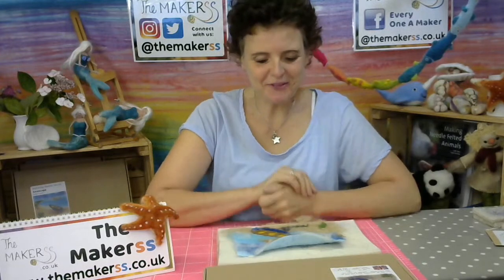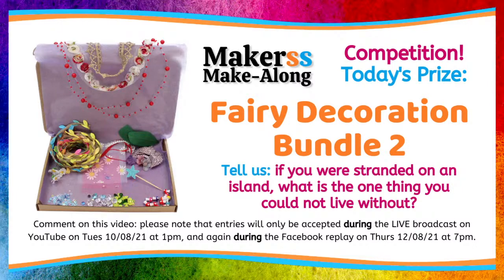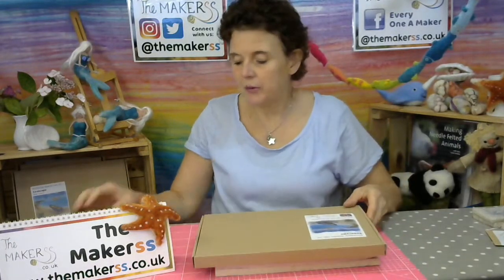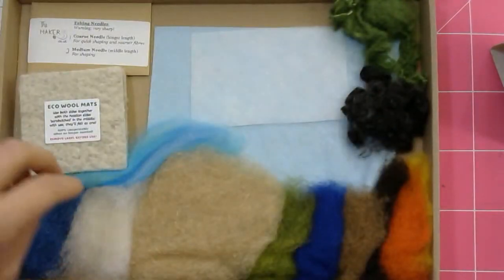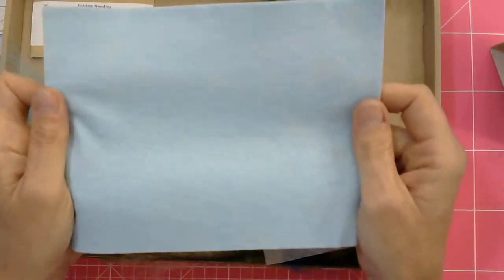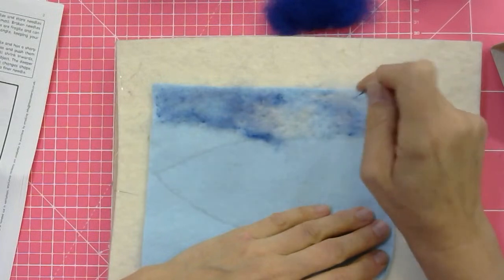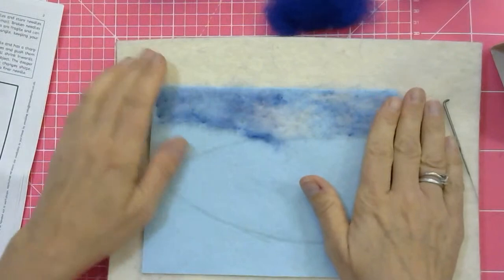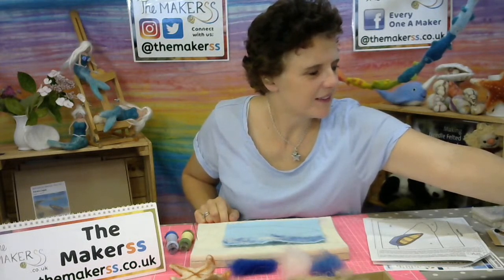Make a Needle Felted Seascape Picture - Makerss Make-Along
Make-Along with the Makerss to create this atmospheric 2D seaside scene! This project looks fantastic in a frame, and you can apply the principles and techniques here to all kind of 2D picture projects.